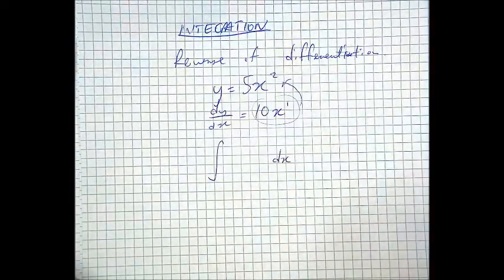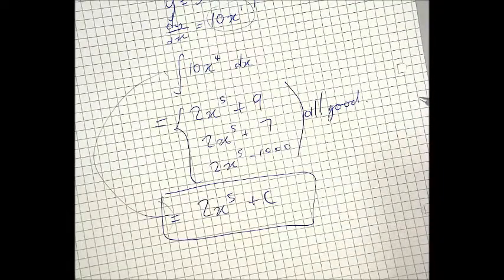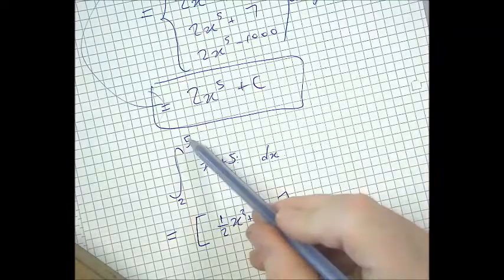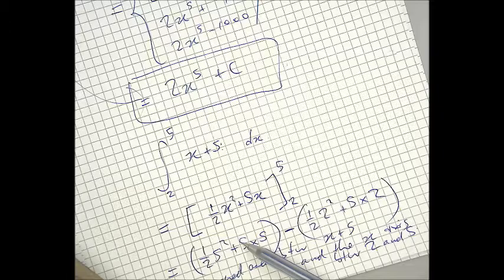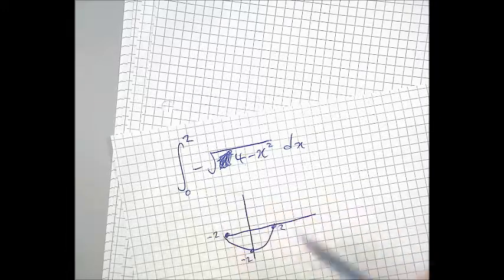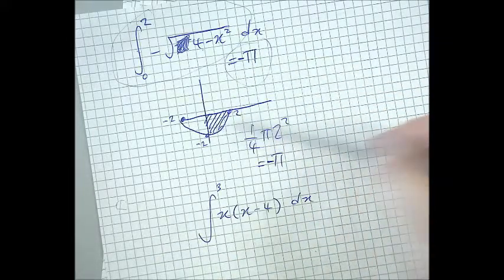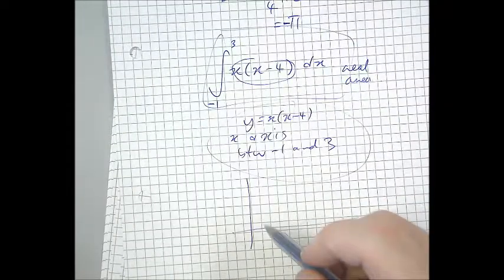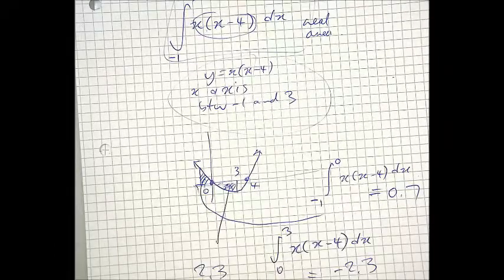C4 integration crash course C2 recap